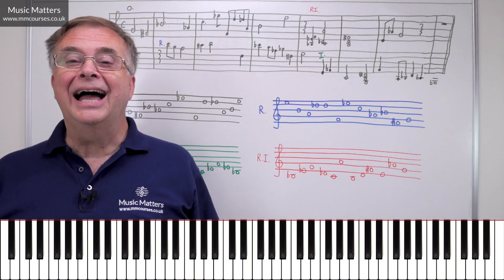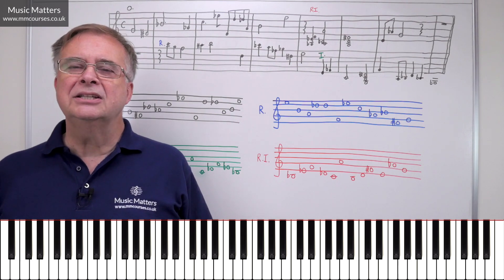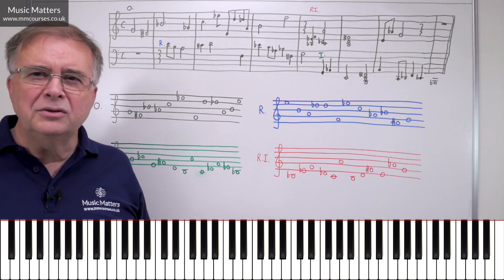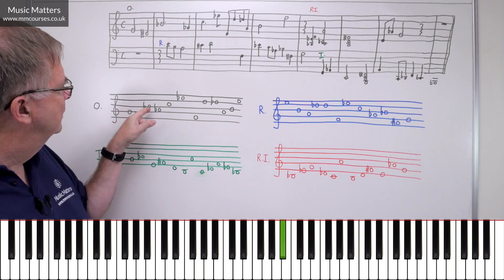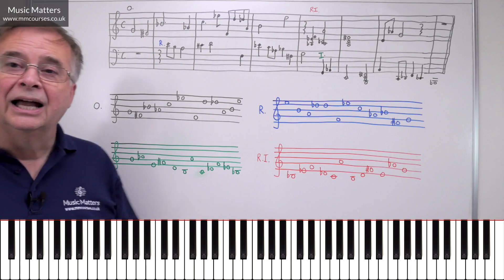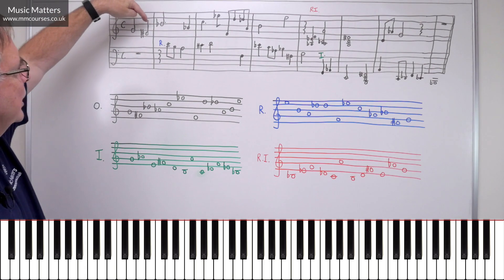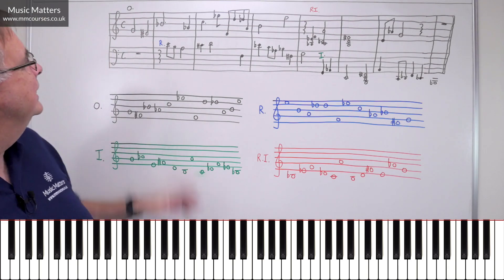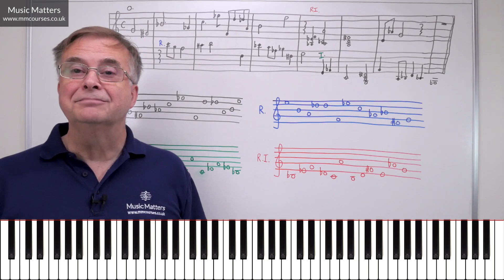Serial Style - Composing for the Piano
In this episode of composing for the piano, we explore how to present the Music Matters theme in Serial style. Serialism is not to everyone’s taste but this video begins with an explanation of the Serial technique and how it has been applied in this case. There follows an explanation of the composition put together by Gareth based on the Music Matters theme. The score is on the board, along with all the versions of the note row being used.

🕘 Timestamps
0:00 - Introduction to the piece
0:41 - How serialism works
2:11 - Adapting the Music Matters theme into a serial style melody
3:30 - Interval-preserving transformations
4:44 - Writing a piece in a serial style
6:57 - What does it sound like?